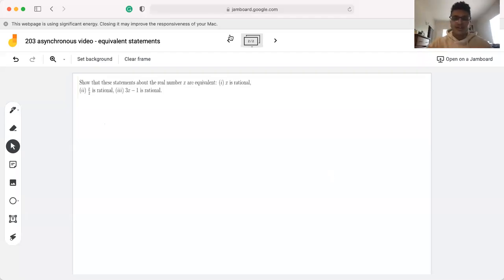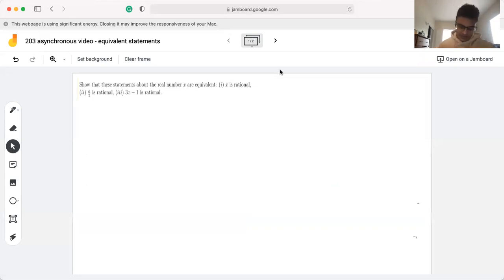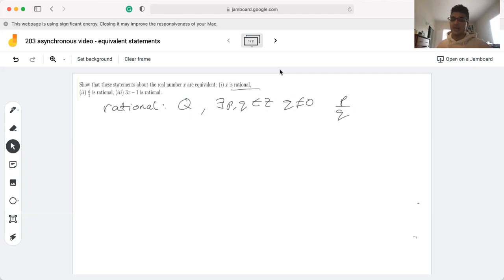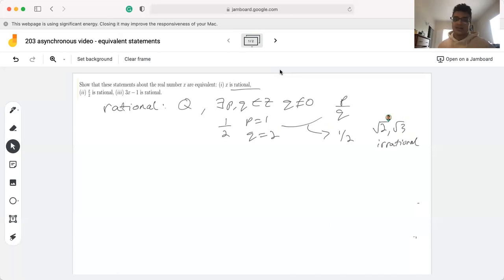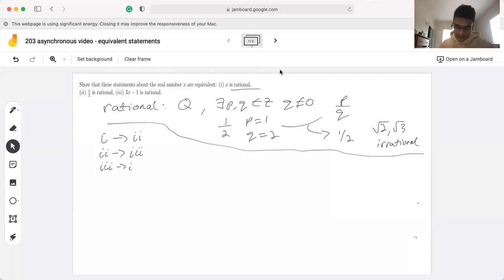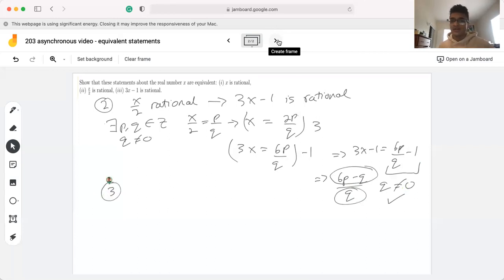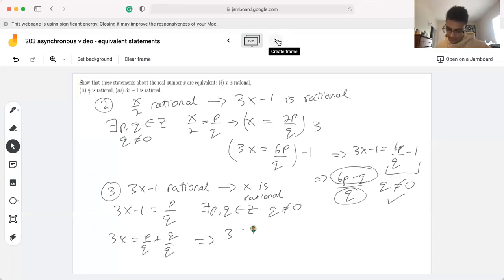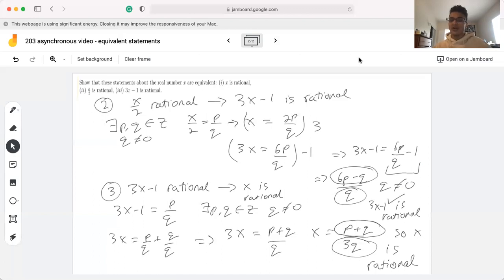EECS 203 - Proving Statements are Equivalent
Working through an example problem that requires us to show that 3 statements are equivalent, hope it was helpful!